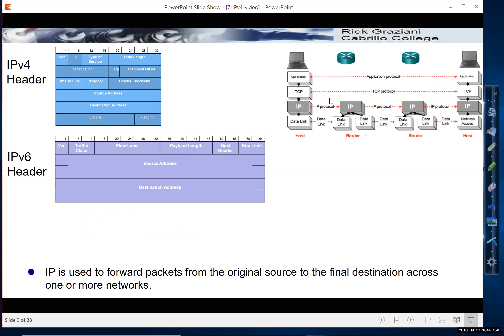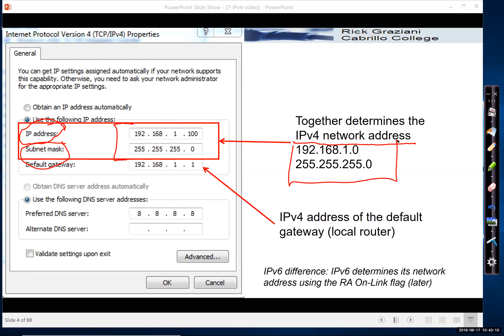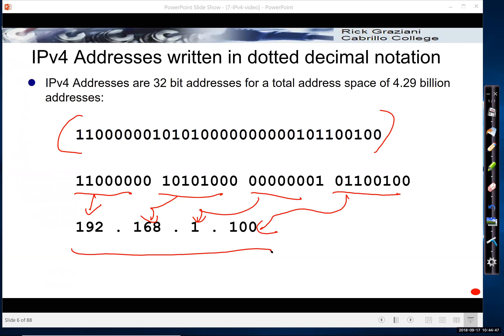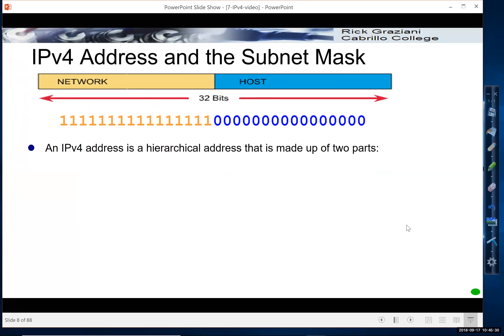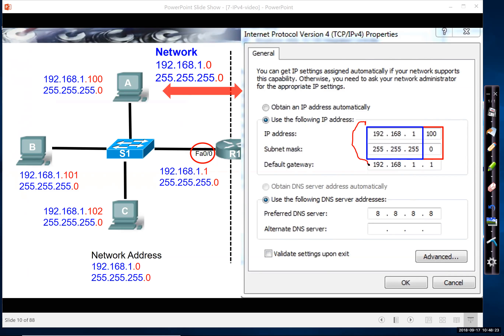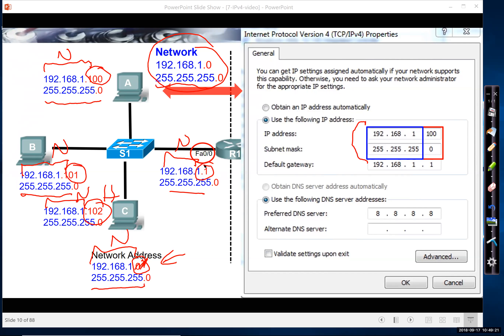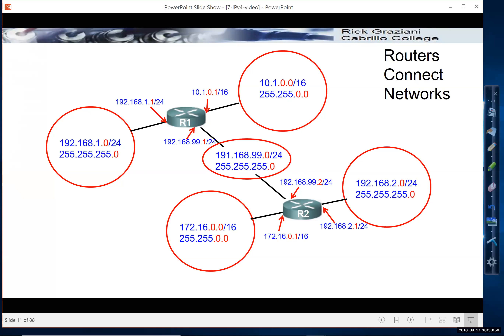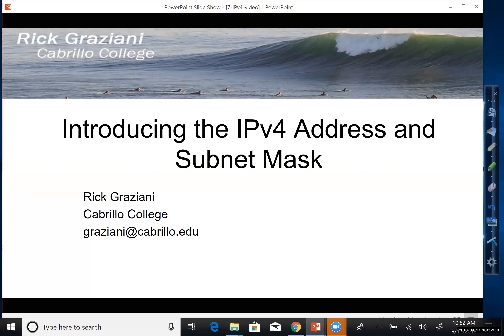Introducing IPv4 Address And Subnet Mask